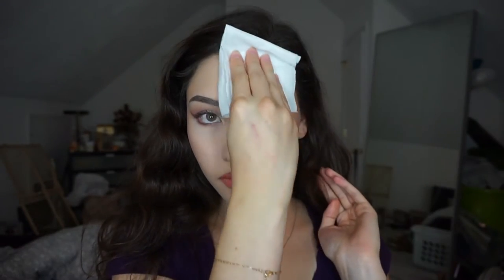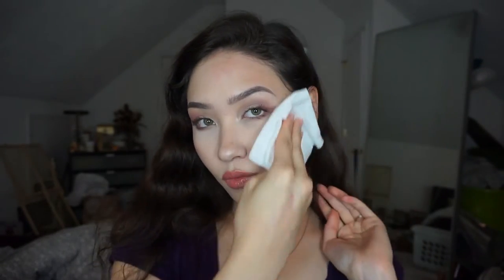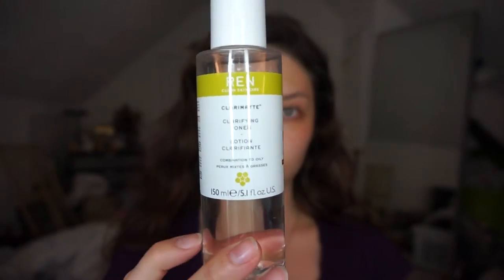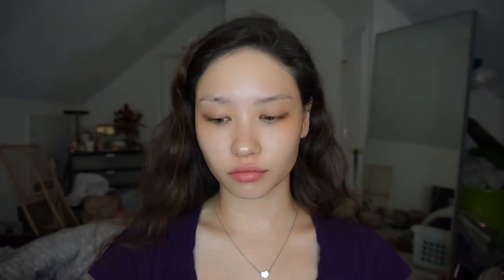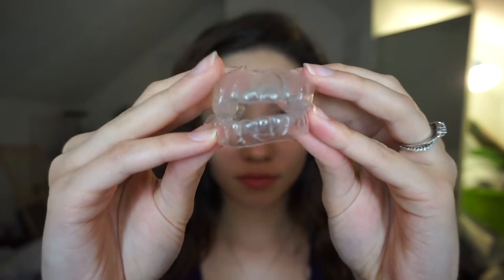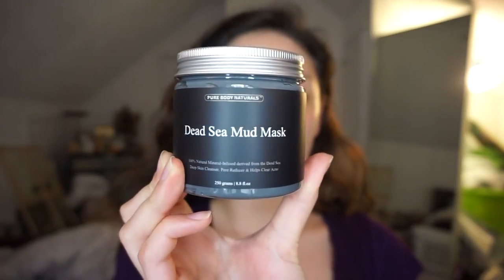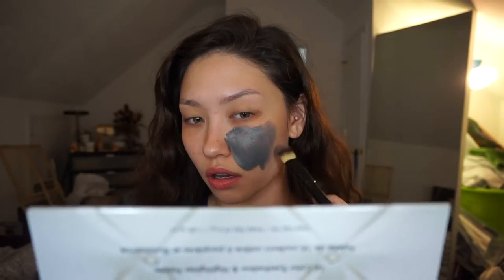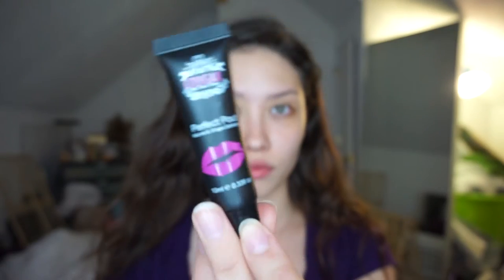Get Ready For Bed With Me!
In this video, I show you how I get ready for bed/ pamper myself! Let me know what you think of the lighting!!

Products Used:
* Neutrogena Makeup Remover Cleansing Wipes
* Neutrogena Oil Free Eye Makeup Remover
* REN Skincare Clarimatte Clarifying Toner
* Smile Brilliant Tooth Whitening Kit
* Pure Body Natural Dead Sea Mud Mask
* Cougar Perfect Pout Lip Plumper
* Iope Moisture Intense Softener
* Iope Moisture Intense Emulsion
* Iope Anti Wrinkle Intensive Cream